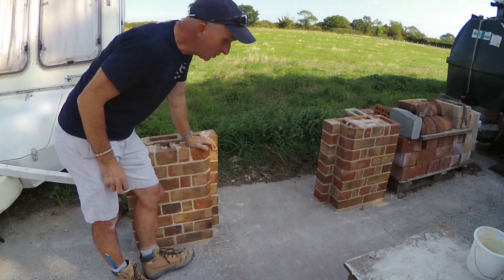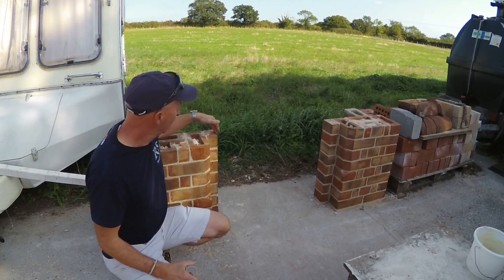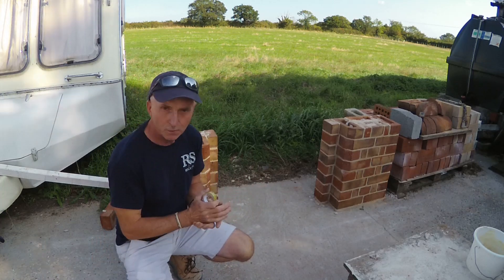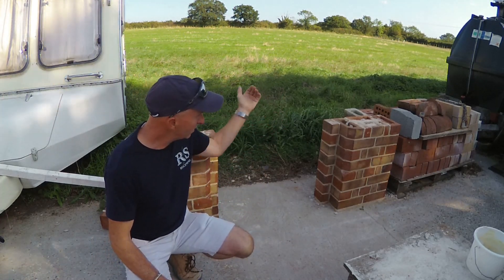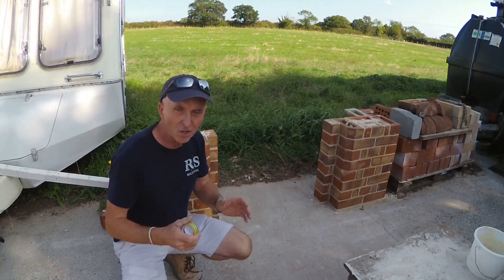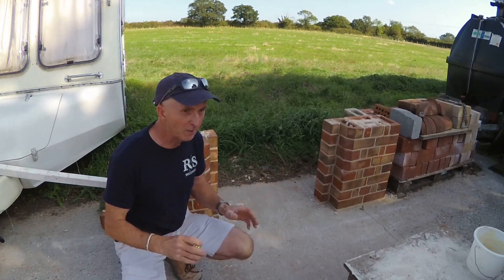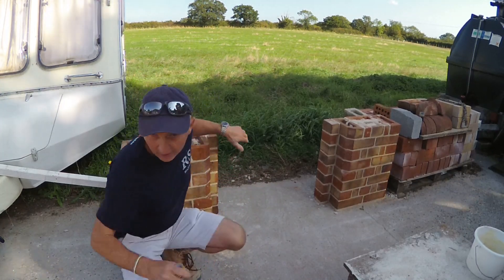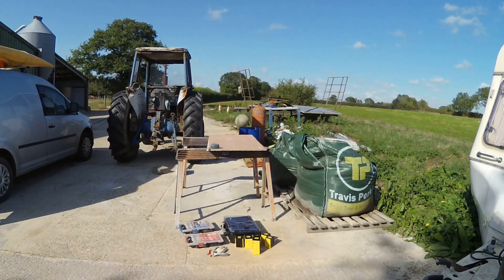the fine art of brickwork - 2 Segmental Arch - Setting Out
the is part 2 of the second arch in the series, please be sure to watch the, Drawing Arches - 2 Segmental Arch, then the following video, 2 Segmental Arch - Construction